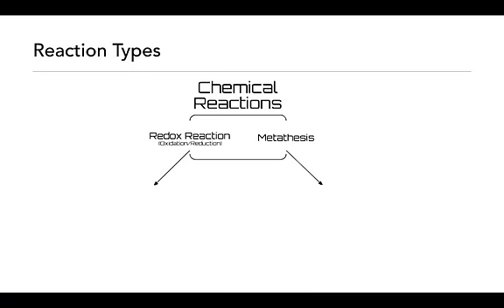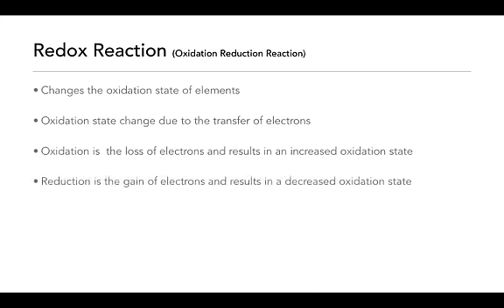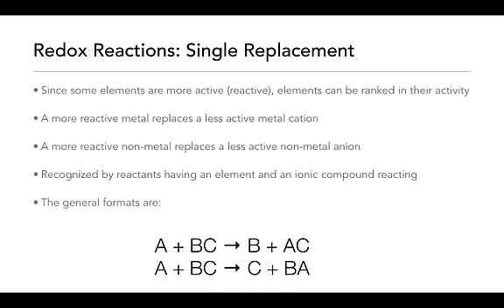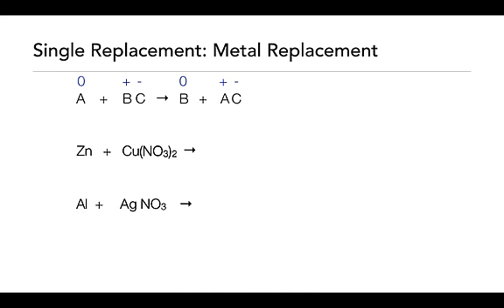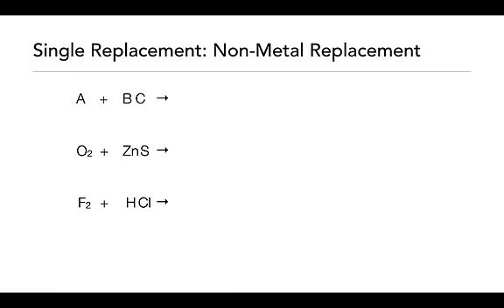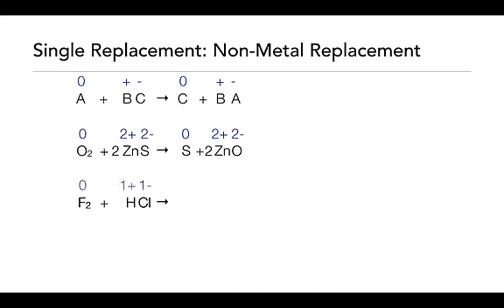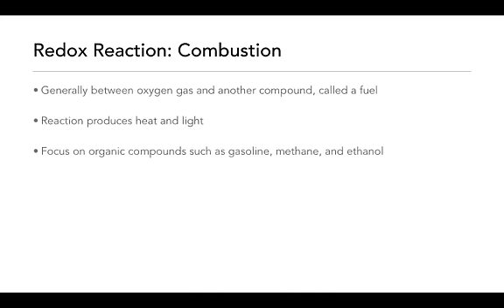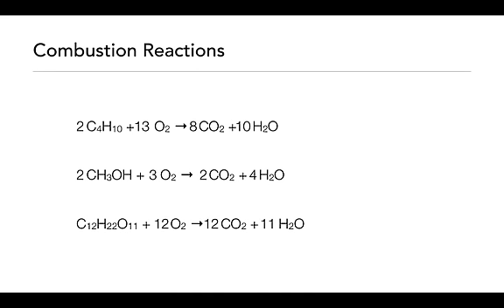Reactions: Redox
Identification of and predicting redox reactions.